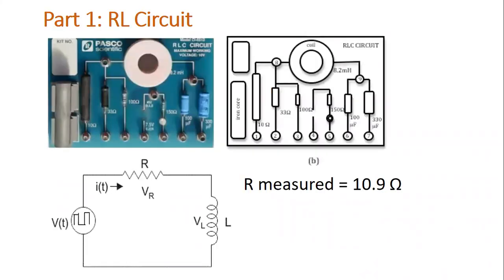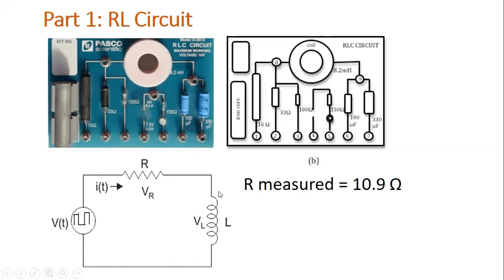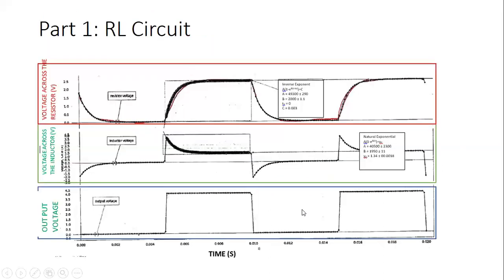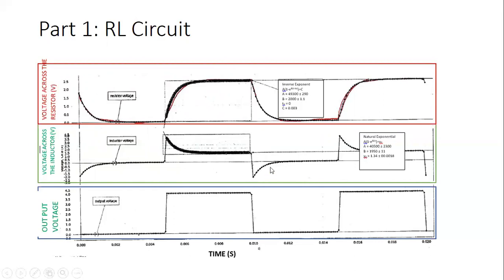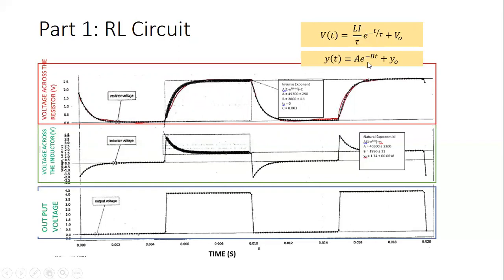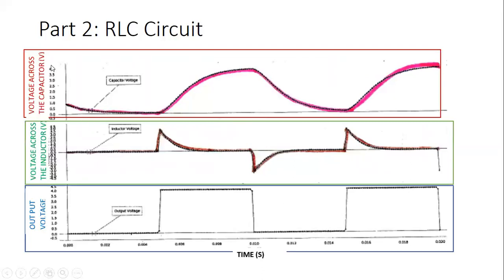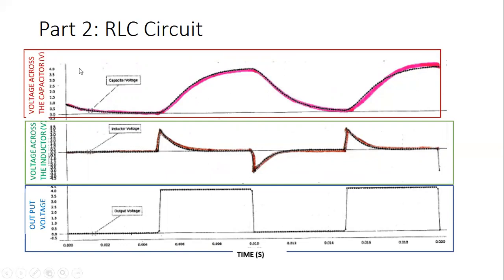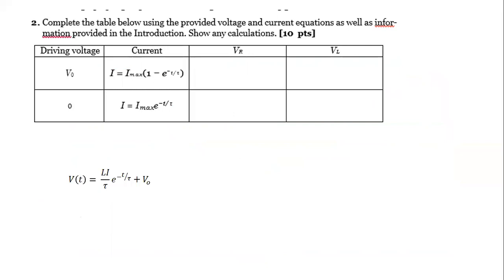Lab 9 LR and RLC Circuits introduction to data